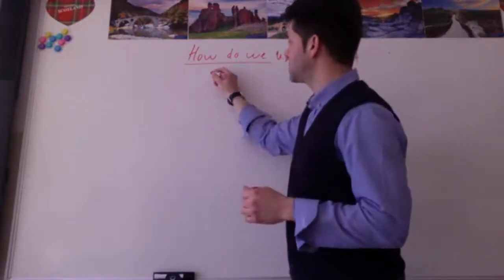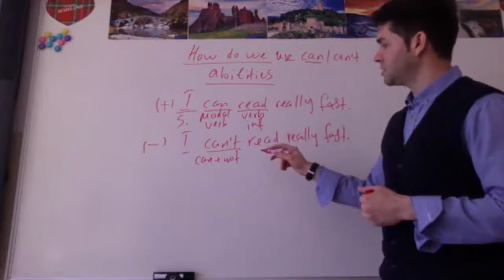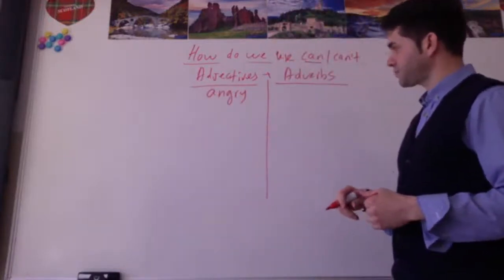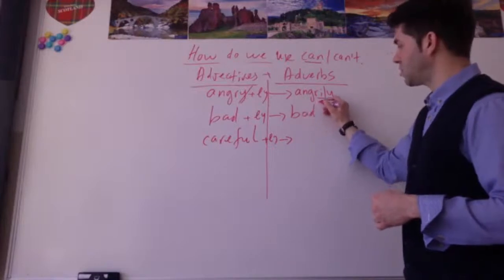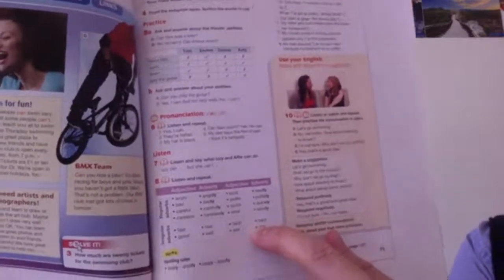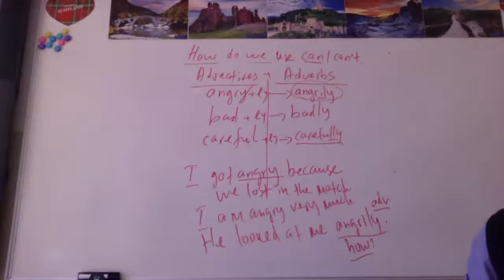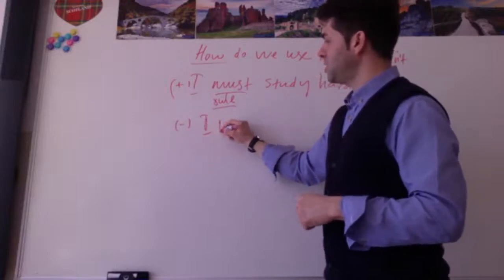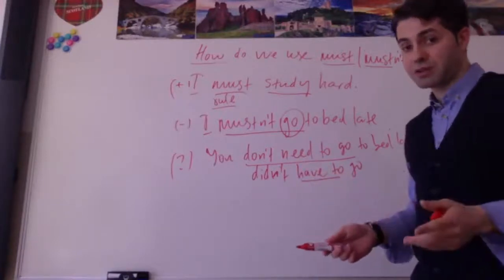5th graders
5th graders lesson Units 7b,7C